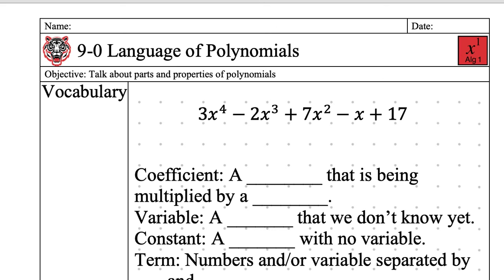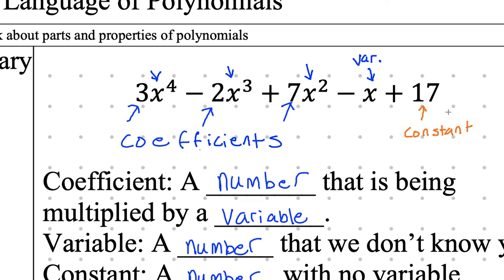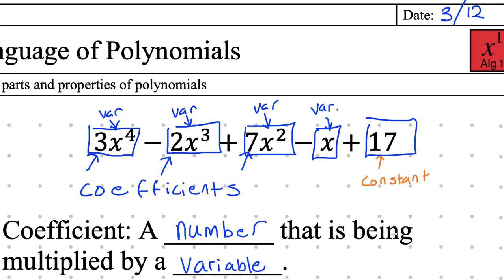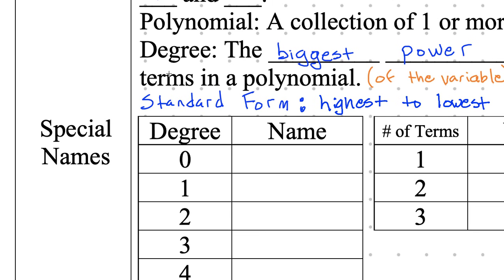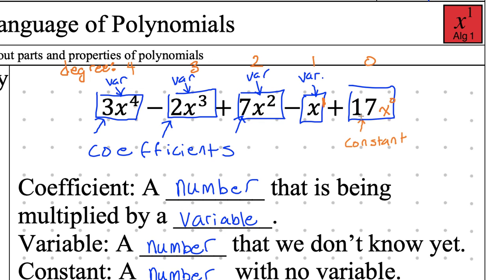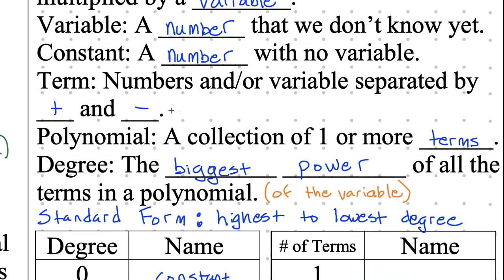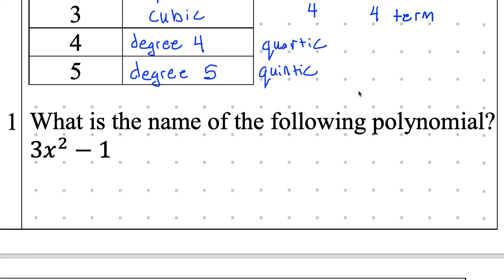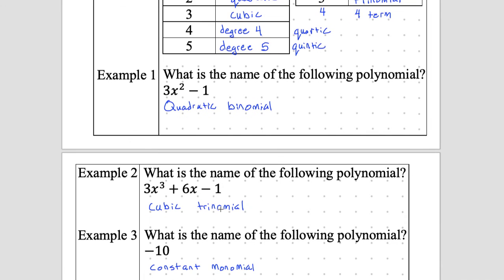Algebra 1 notes 9-0 Language of Polynomials